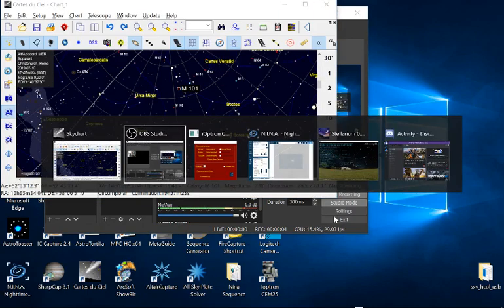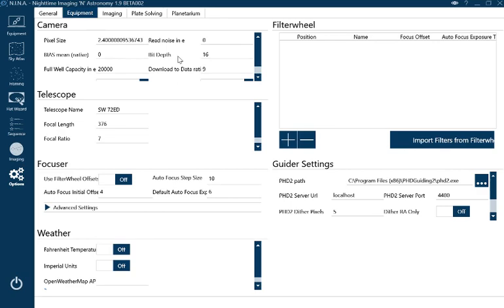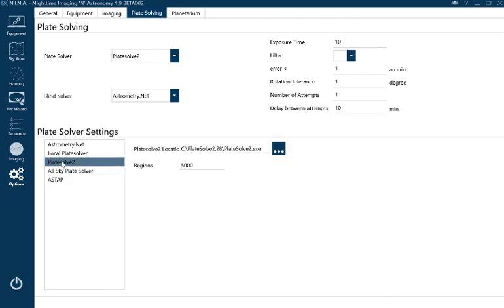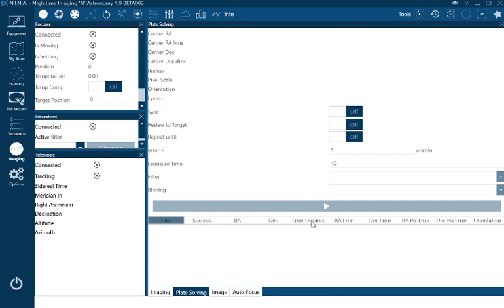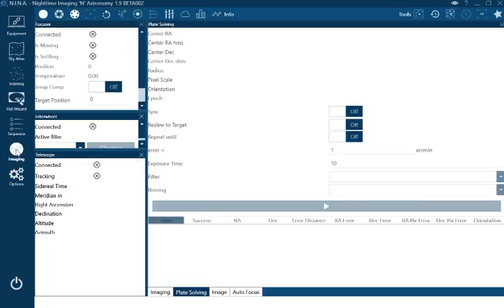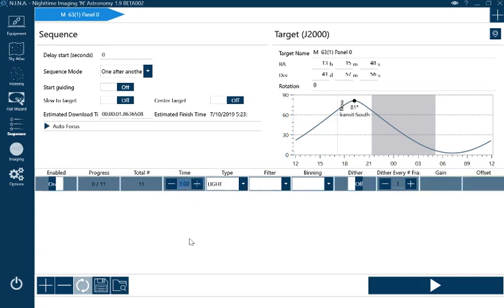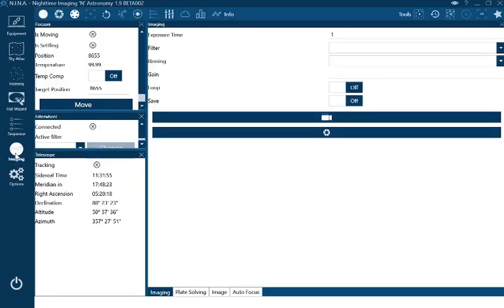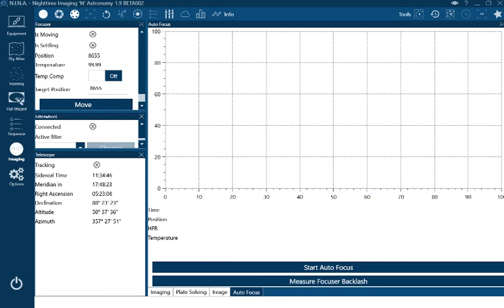NINA Nighttime Imaging N Astronomy a quick guide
NINA Nighttime Imaging N Astronomy a quick 1st guide to basic setting up and tour of whats what ~ from David Harvey